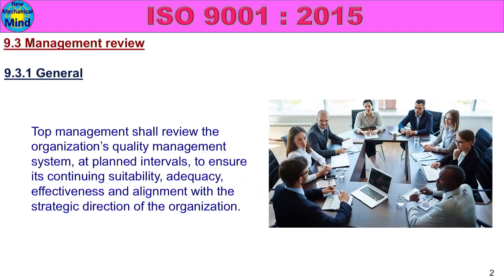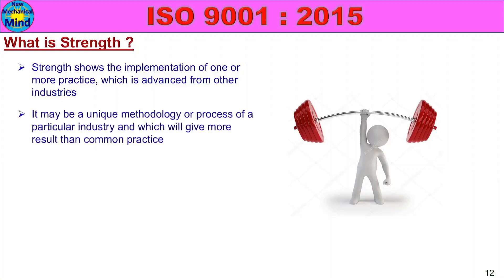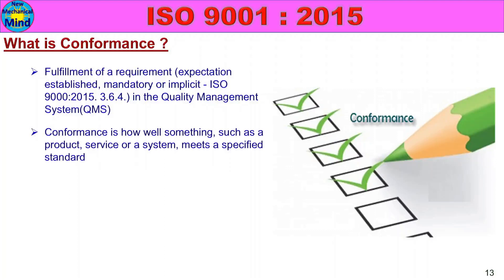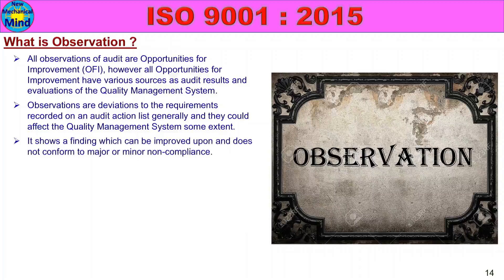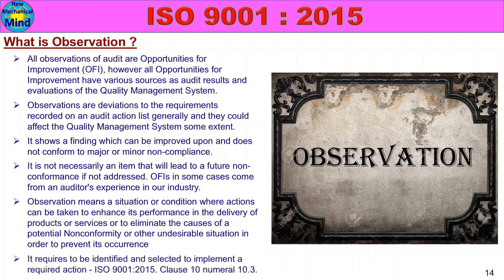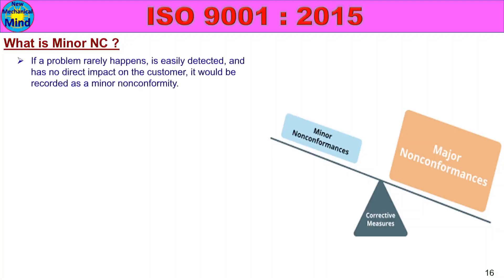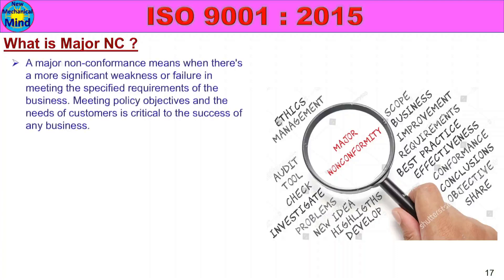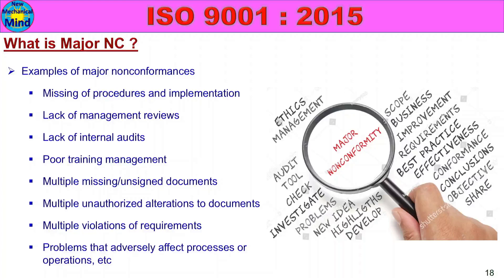ISO 9001 2015 - Part-17 | What is Minor and Major Non conformance | New mechanical mind